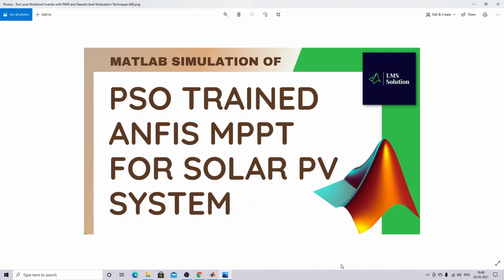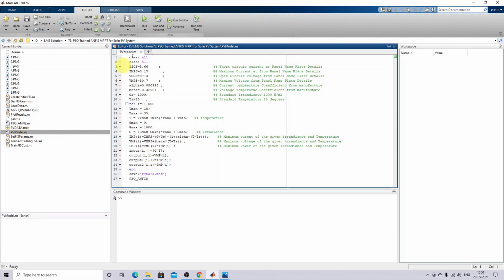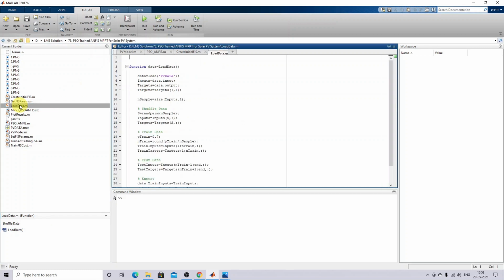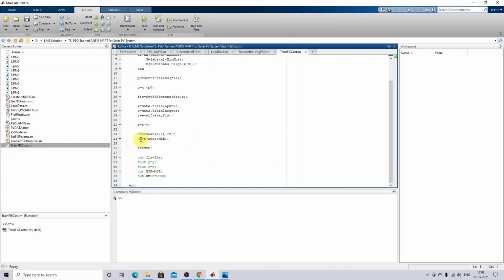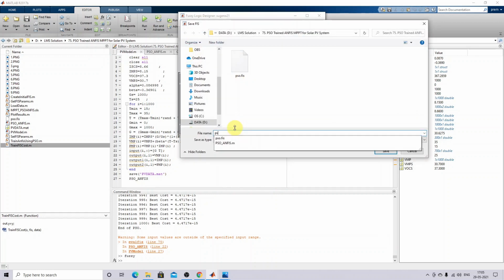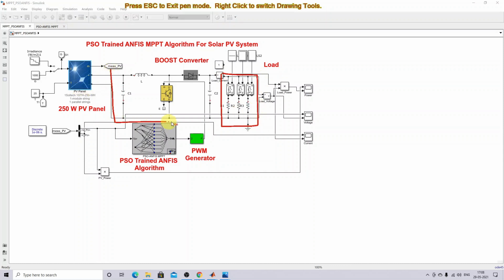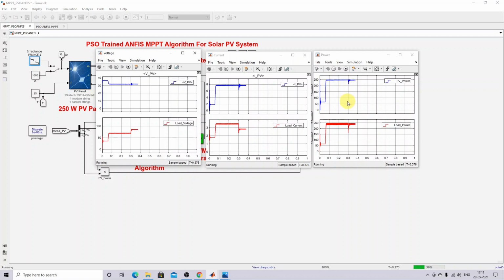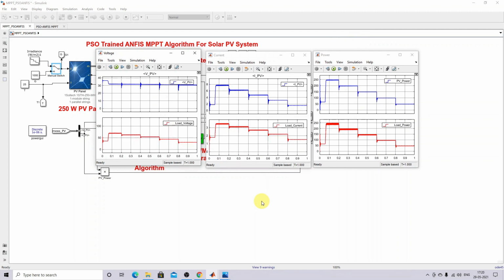PSO-Trained ANFIS MPPT for Solar PV System Using MATLAB/Simulink | Intelligent Hybrid MPPT Control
Description:
This video explains the design and MATLAB/Simulink implementation of a PSO-Trained ANFIS MPPT controller for solar photovoltaic (PV) systems. The hybrid control combines the optimization capability of Particle Swarm Optimization (PSO) with the adaptive learning of the Adaptive Neuro-Fuzzy Inference System (ANFIS) to achieve highly accurate and stable Maximum Power Point Tracking (MPPT).

The system features a 250 W PV module, DC–DC boost converter, and PSO-ANFIS MPPT algorithm that ensures maximum energy extraction even under fluctuating solar irradiance and load conditions.

🔹 What You’ll Learn:
• Design of PSO-trained ANFIS controller for MPPT in PV systems
• MATLAB-based training and optimization using RMSE minimization
• Simulink modeling of PV, converter, and intelligent MPPT controller
• Comparison of PSO-ANFIS with traditional P&O and INC methods
• Analysis of voltage, current, and power waveforms under varying conditions

🔹 Key Results:
• Tracking efficiency greater than 99%
• Fast response time (less than 0.05 s)
• Negligible steady-state oscillations
• Extremely low RMSE (≈ 10⁻¹⁵) during training and testing
• Stable and smooth converter operation under all test cases

🔹 Highlights:
• AI-driven hybrid MPPT with PSO-optimized fuzzy parameters
• No manual tuning — fully self-adaptive control
• Superior dynamic performance over conventional MPPTs
• Suitable for real-time and grid-connected PV systems

🎯 Applications:
• Smart solar PV systems
• Grid-connected renewable setups
• Hybrid microgrids
• AI-based power electronics research